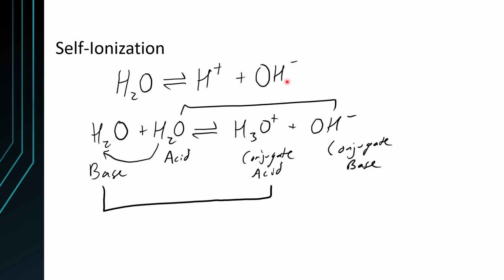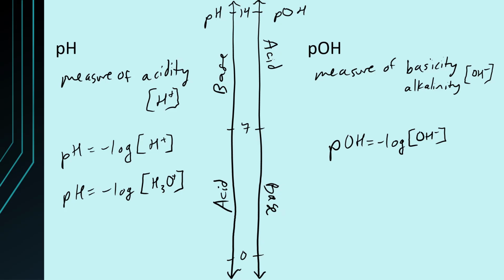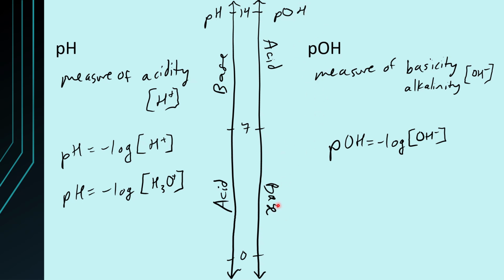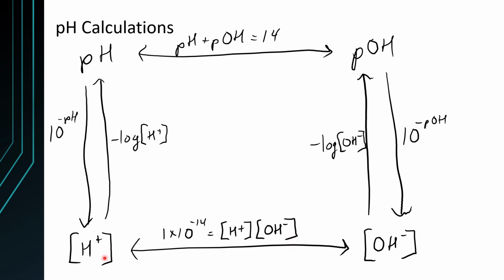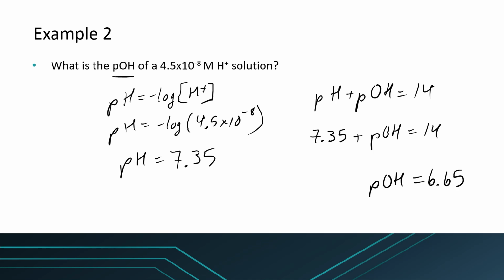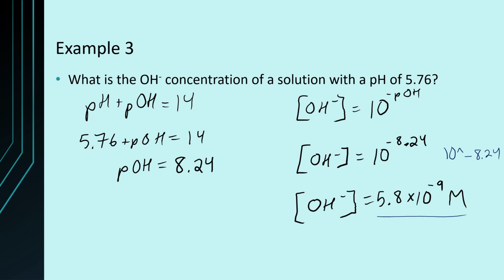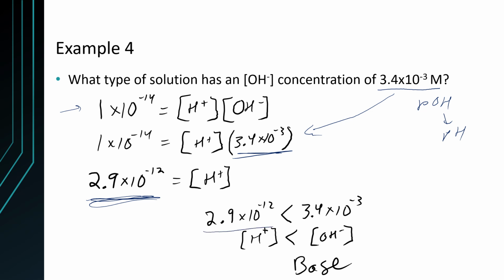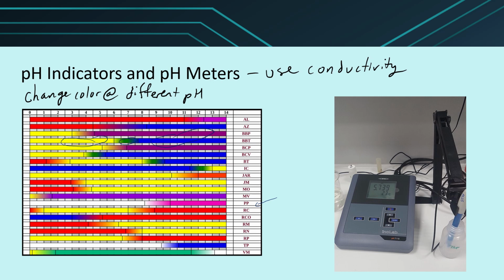Honors Chemistry Unit 7 - pH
Part of Honors Chemistry Unit 7 - Stoichiometry and Acid-Base. Covers pH and pOH, Kw, pH indicators, pH meters, and several example calculations converting between [H+], [OH-], pH, and pOH.